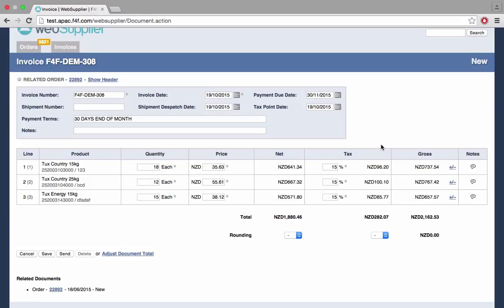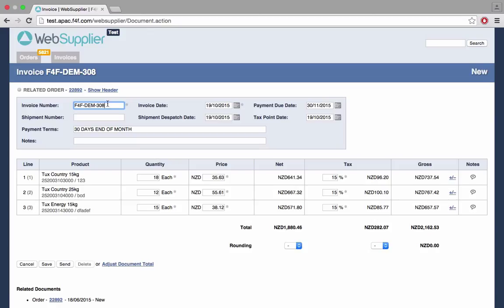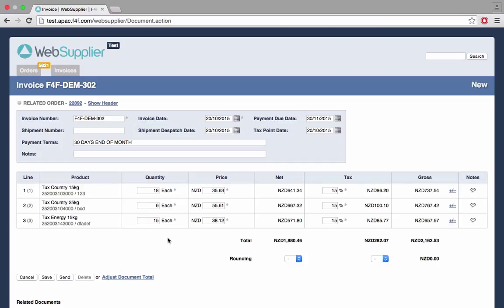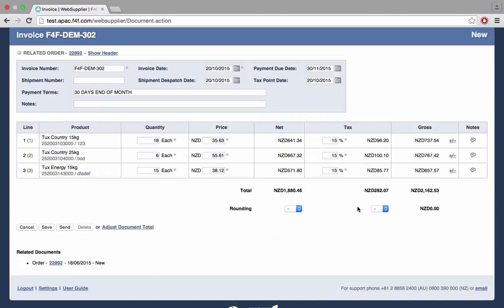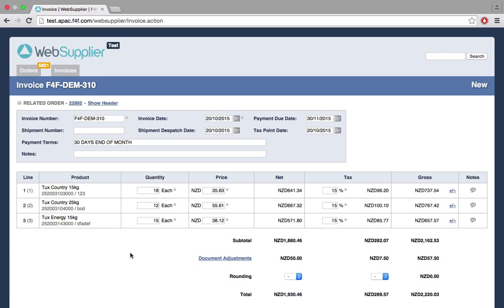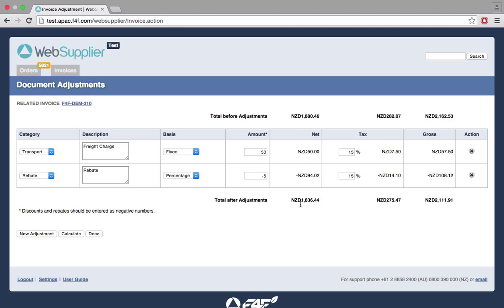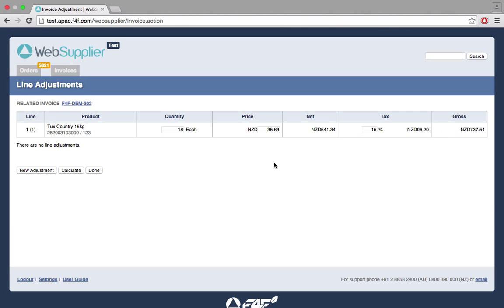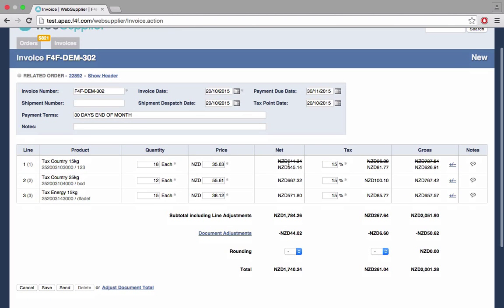How do you do invoice adjustments and process back orders?